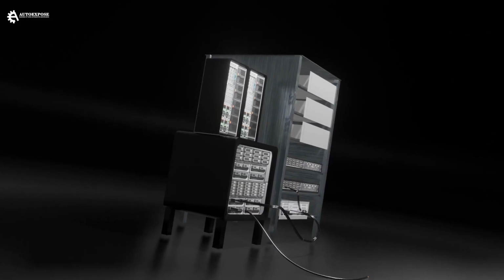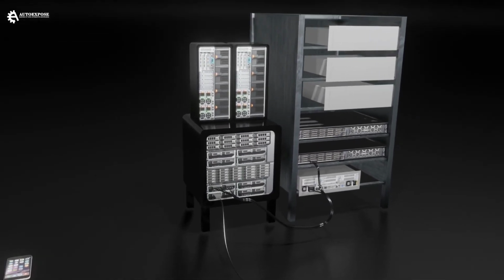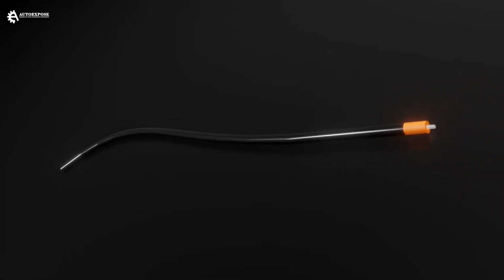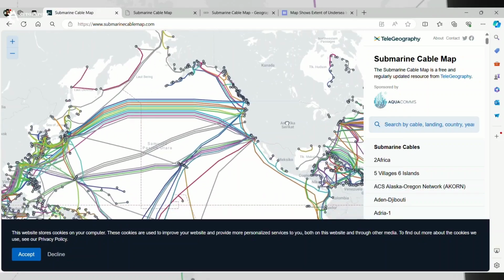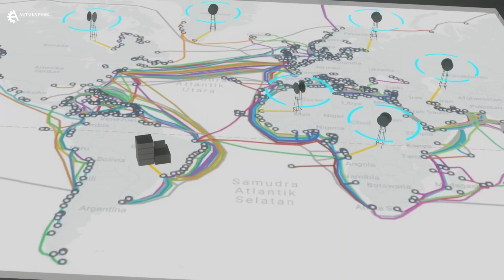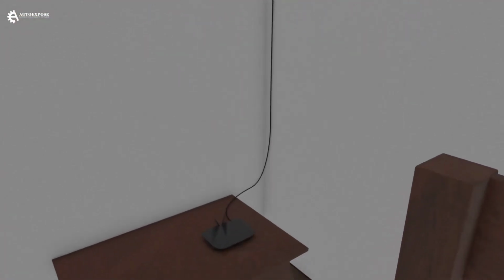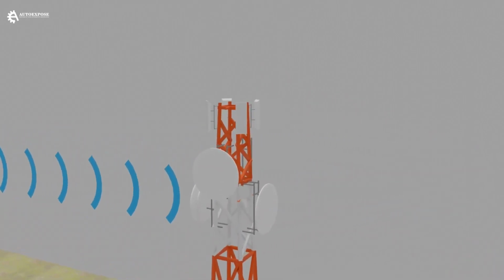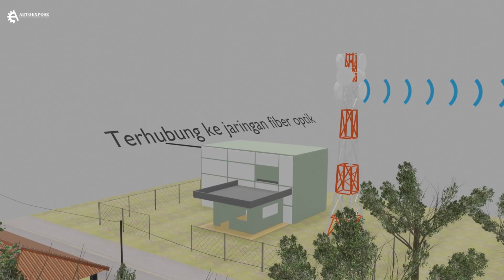How an INTERNET Actually Works?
The Internet has become an essential part of our daily lives. But do you know how it works? This video will explain in detail how the Internet works, from its basic components to the data transfer process. Watch and learn!"